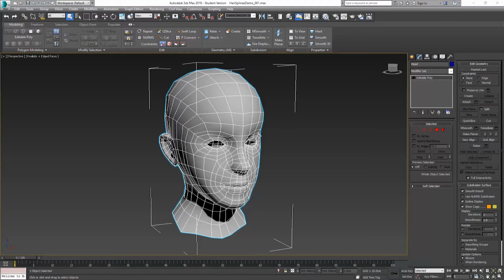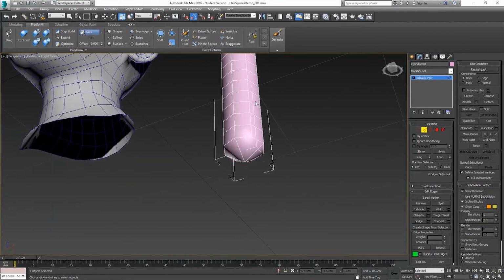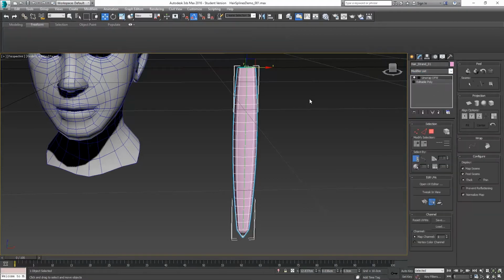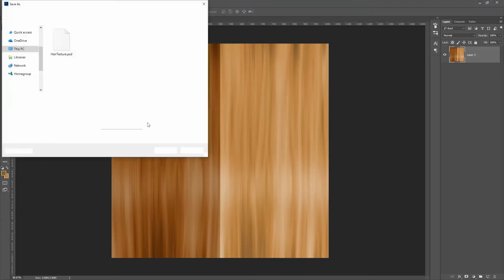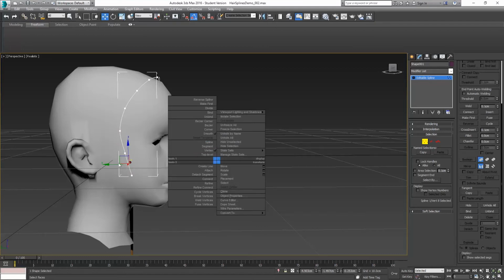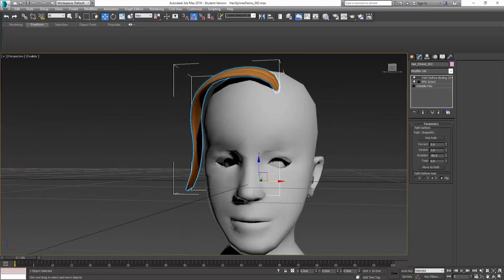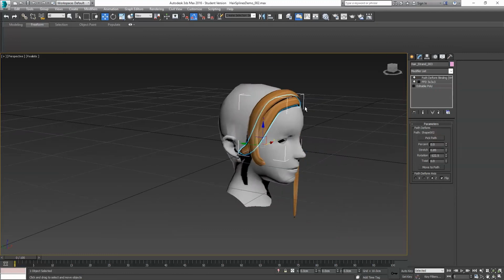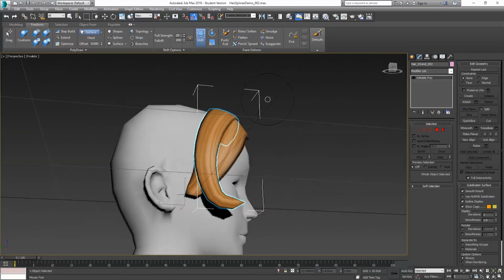Creating Long Hair with PathDeform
In this tutorial we will look at yet another way of approaching 3d hair, this time using PathDeform. I will show you how to create a single hair strand that can be used many times over the character's head.